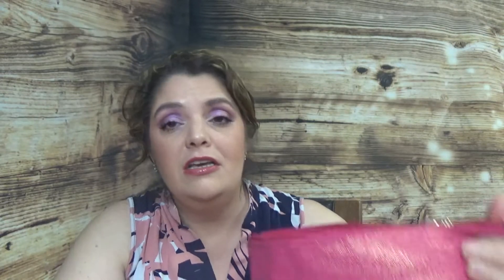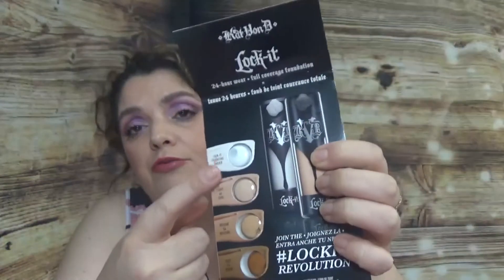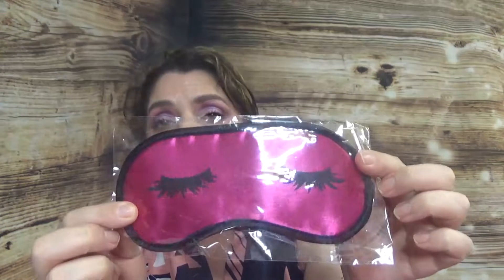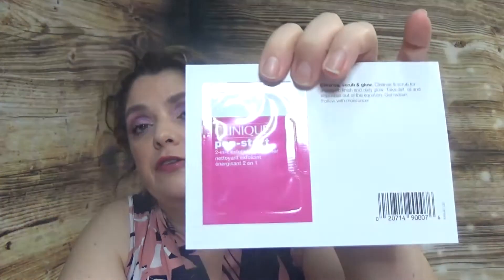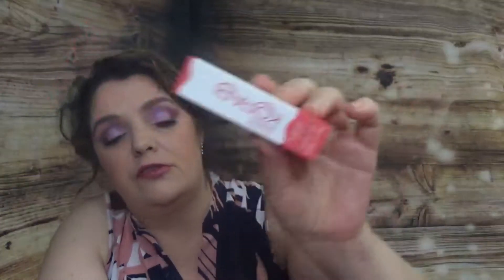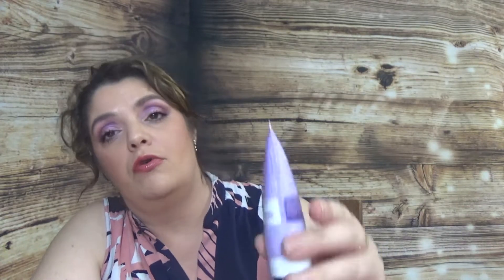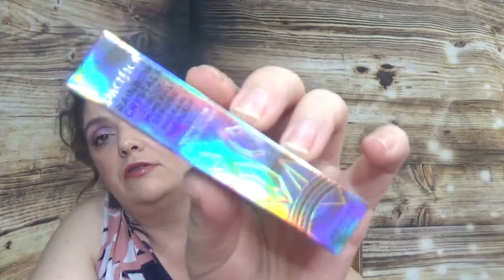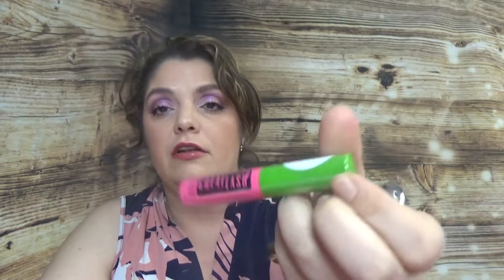SAMPLES BAG GIVEAWAY FEBRUARY 2019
SAMPLE BAG GIVEAWAY IS EARLY THIS MONTH , SO WE CAN HAVE A WINNER ON THE VALENTINE'S DAY!
MAKEUP:
-Ruby Kisses 24 HR Eyeshadow Magic Primer
-COLOURPOP Chasing Rainbows Eyeshadow Palette
-Physicians Formula Argan Wear™ Ultra-Nourishing Argan Oil Bronzer, Bronzer
-BECCA Hydra-Mist Set & Refresh Powder
-LORAC Cosmetics California Dreaming Cheek Palette
--Clarins Clarins Extra-Comfort Anti-Aging SPF 15 Foundation
-COOLA Makeup Setting Spray SPF 30
-BENEFIT COSMETICS BROWVO! Conditioning Primer Nutrient Rich Eyebrow Primer
-BENEFIT COSMETICS Goof Proof Brow Pencil Easy Shape & Fill
-TRÈSTIQUE Conceal, Cover & Correct Crayon
-Sorme Cosmetics Perfect Performance Lip Color, Bliss
BASICS:
Ends: FEB 13, 2019 at 11:59:59 PM ARIZONA TIME.
 WINNERS WILL BE CHOOSE BY A RANDOM GENERATOR (GLEAM IO) and announced on FEB 14, 2019 on You TUBE
PRIZES: WATCH THE VIDEO (1)
Winners: 1
Who Can Enter?: EVERYONE! It's an international giveaway (see disclaimers below).

-RULES-
2) One entry per person.
3) FOR AGE 13+

If you are entering in this giveaway and the package would need to be sent to you internationally, you are subject to the following:

1) Customs Fees (varies from country to country).
2) Limited Tracking (once a shipment leaves the country of the sender, the package is no longer trackable).
3) Package May NOT Arrive ( stuck in customs, returned to me.) If the package returns to me I will choose another winner. There is nothing that I can do once the package has left the US).

4) BECAUSE OF THE SHIPPING EXPENSES I WILL SEND THE PRODUCTS WITHOUT THE BOXES.

Absolutely no personal information will be kept, other than to only send the prize to the winner.) The winner has 48 hours to claim the prize, or I will redraw a new winner. ( be sure to leave a REAL email where I can reach you!). I WILL ANNOUNCE THE WINNERS ON FEB 14 , ON YOU TUBE.